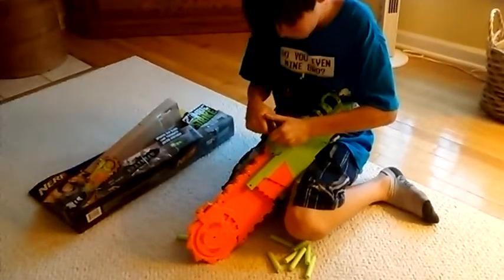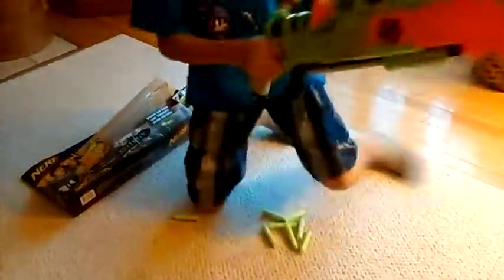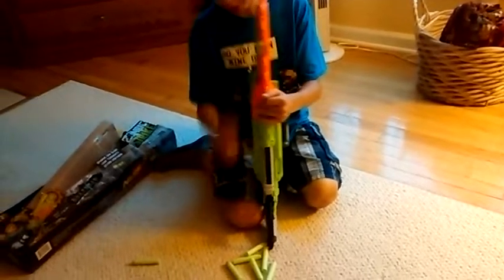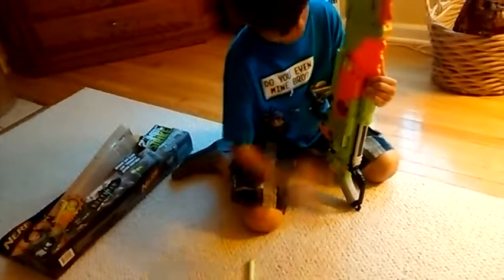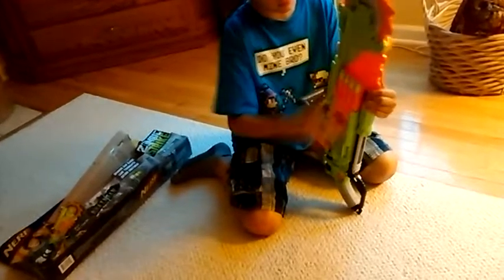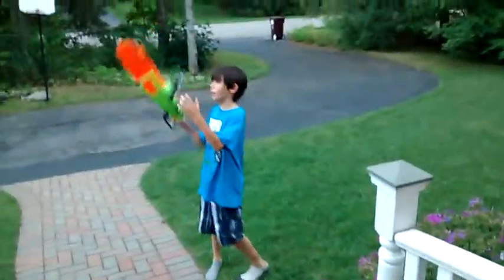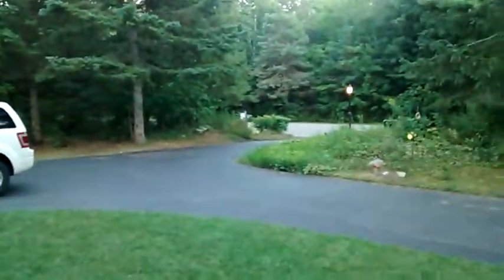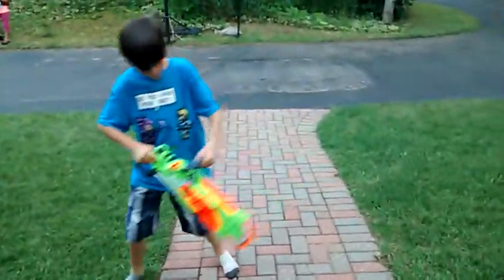unboxing the brain saw Blaster Nerf